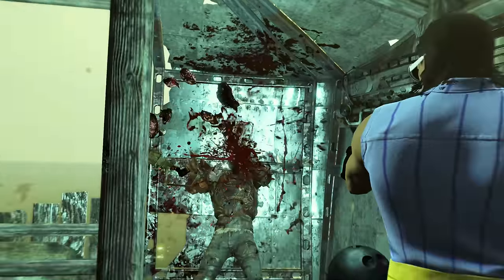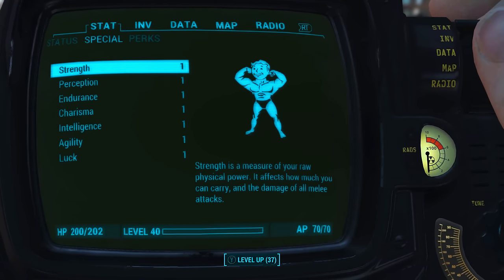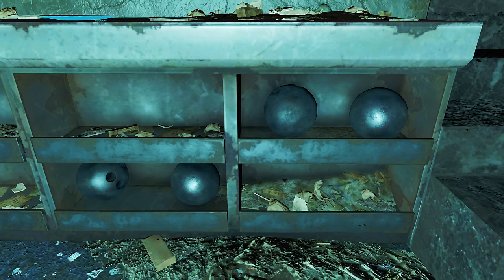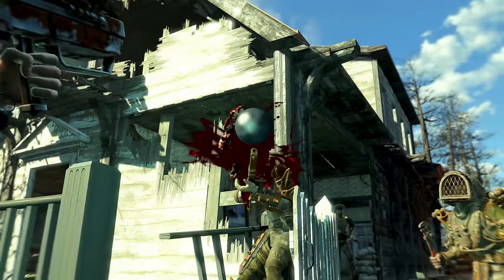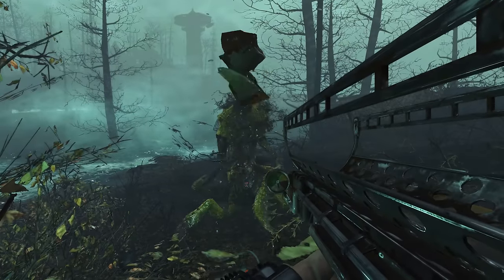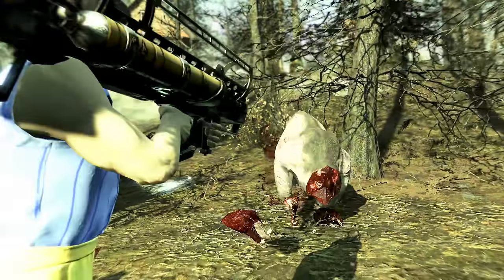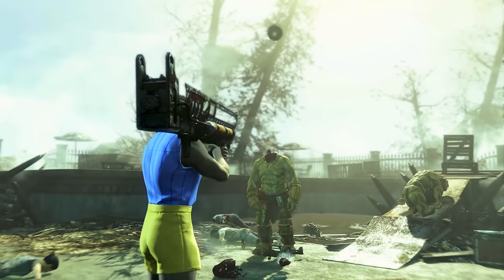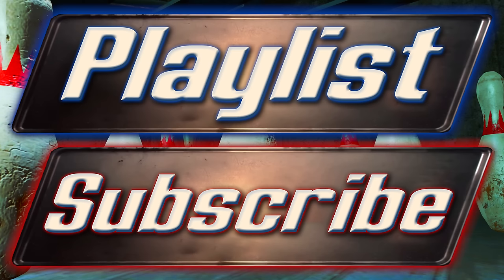Fallout 4 - The Striker - Unique Far Harbor Weapon Guide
This video is a walk through guide, in which I show you how to acquire " The Striker ", a unique Fat Man modified to shoot bowling balls! Although certainly not the most effect or practical weapon, it sure is one of the goofiest and funniest i have ever come across in the Fallout universe!

You will need the Far Harbor DLC installed to acquire this item.